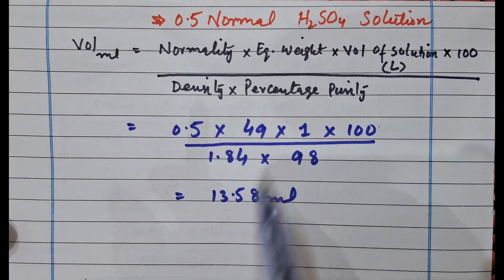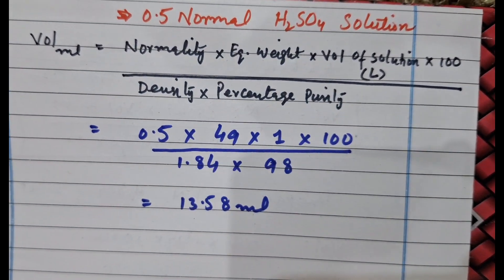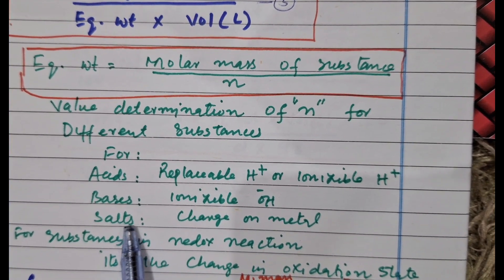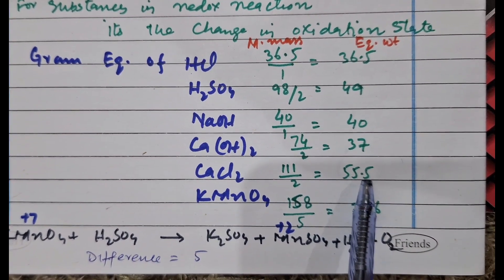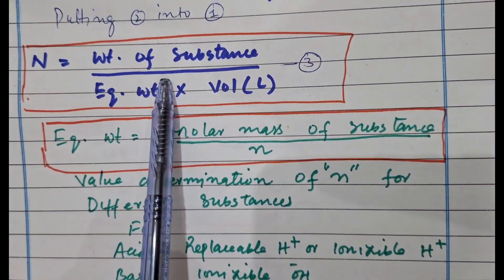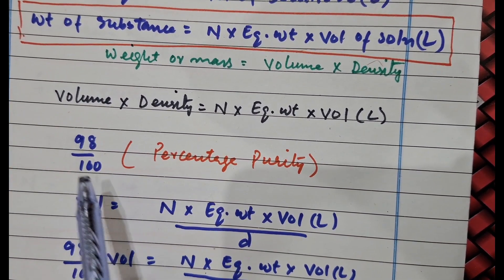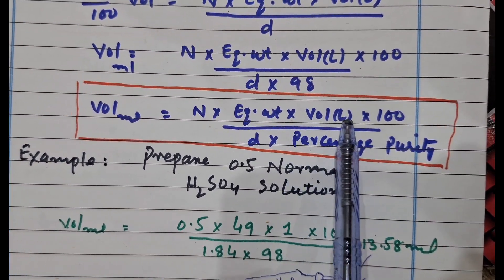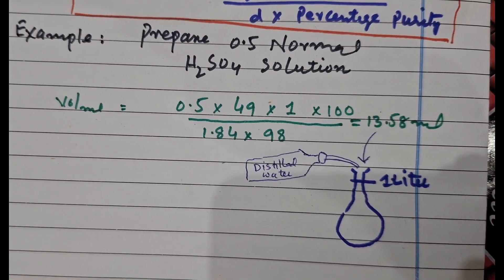How to prepare 0.5 Normal Sulphuric acid solution|How to prepare normal solution for liquid solutes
This video shows how to prepare Normal Sulphuric acid solution. Normality is gram equivalents of solute in one litre of solvent. Here I have explained how to develop an expression that can be used to find a normality of any solution. I have demonstrated it with the example of preparation of 0.5 normal H2SO4 Solution.
besides this , terms like equivalent weight and calculations of equivalent weights for different substances have also been explained.